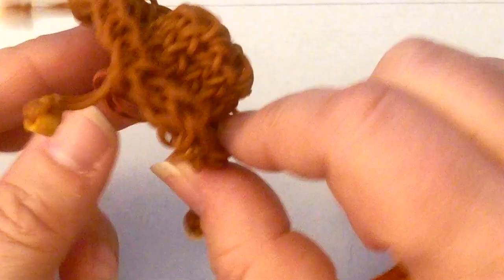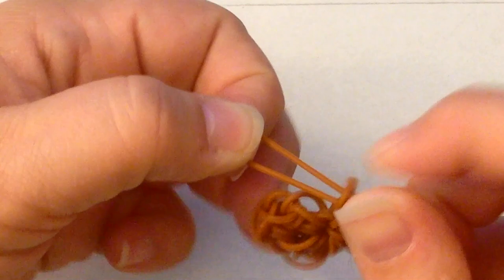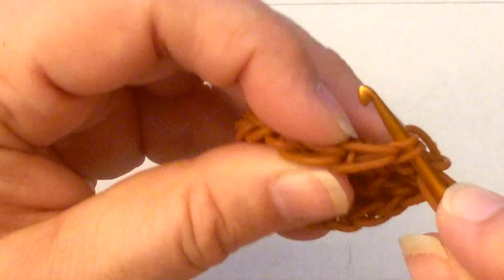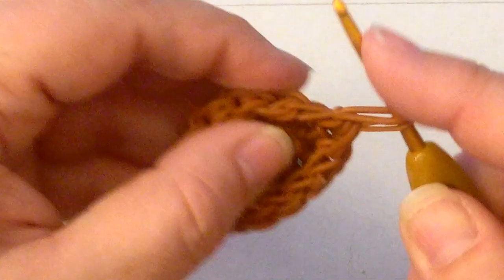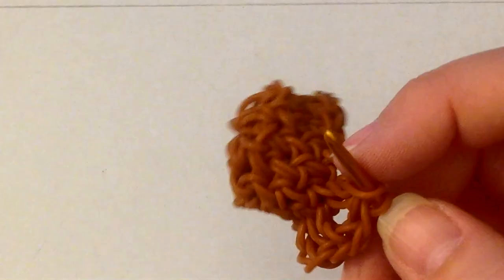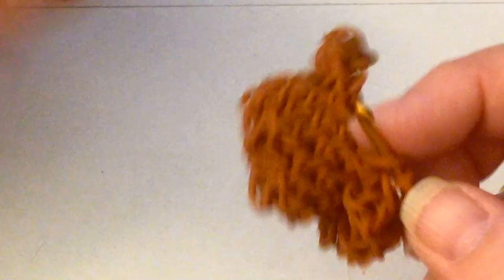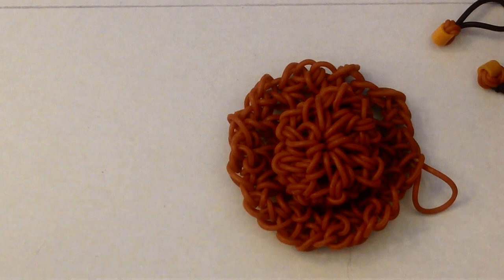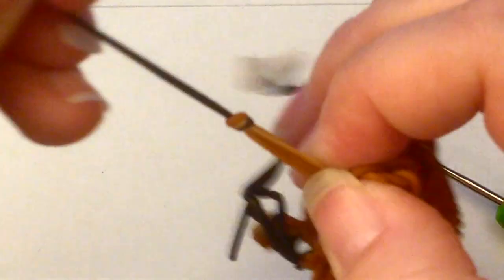Rainbow Loom - 3D Cork Hat made with a hook only - © Izzalicious Designs 2014